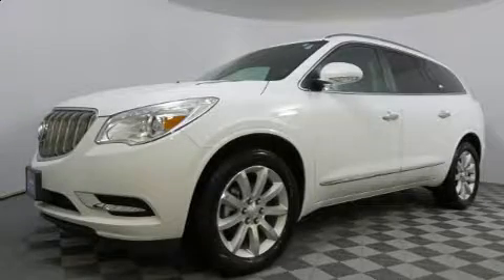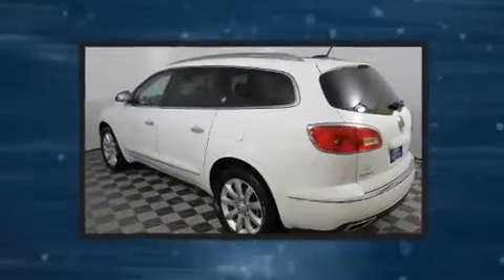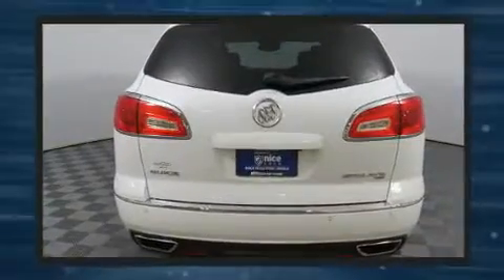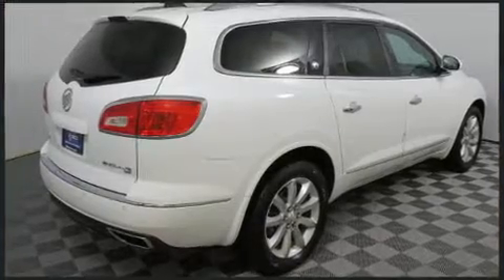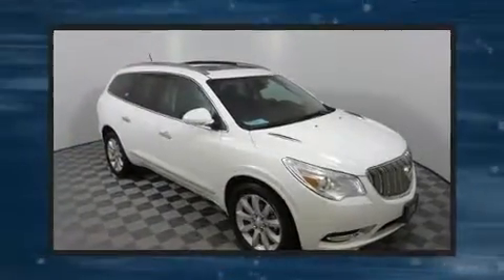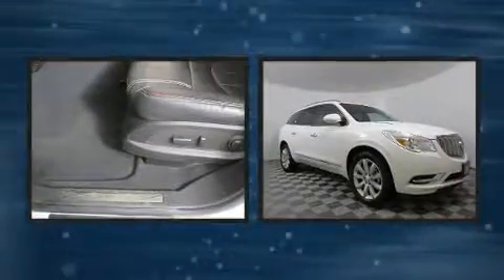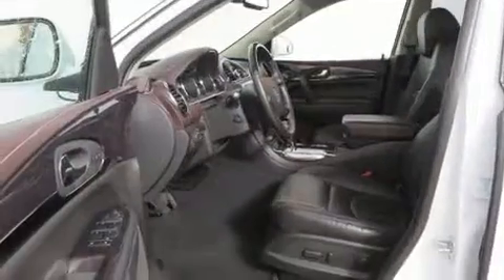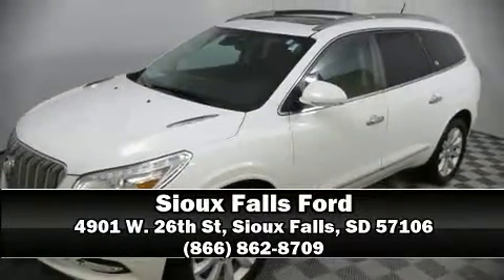2016 Buick Enclave Premium in Sioux Falls, SD 57106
4901 W. 26th St

The 2016 Buick Enclave. With less than 40,000 miles on the odometer, this 4 door sport utility vehicle prioritizes comfort, safety and convenience. Smooth gearshifts are achieved thanks to the refined 6 cylinder engine, and for added security, dynamic Stability Control supplements the drivetrain. All wheel drive keeps this model firmly attached to the road surface. It's equipped with tons of terrific amenities, but it won't break your budget. Like power windows, mirrors, and seats, variably intermittent wipers, a leather steering wheel, heated door mirrors, a power liftgate, lane departure warning, blind spot sensor, and remote keyless entry. With high intensity discharge headlights illuminating your path, you'll always appreciate maximum visibility. Passengers are protected by various safety and security features, including: dual front impact airbags, front side impact airbags, traction control, ignition disabling, onStar, and 4 wheel disc brakes with ABS. Brake assist technology provides extra pressure when applying the brakes. We have a skilled and knowledgeable sales staff with many years of experience satisfying our customers needs. They'll work with you to find the right vehicle at a price you can afford.